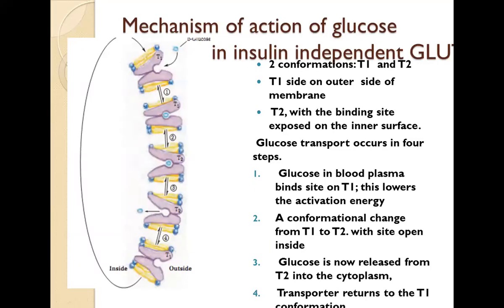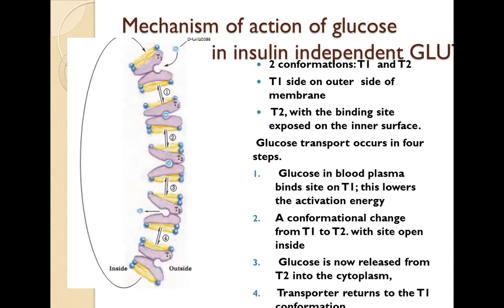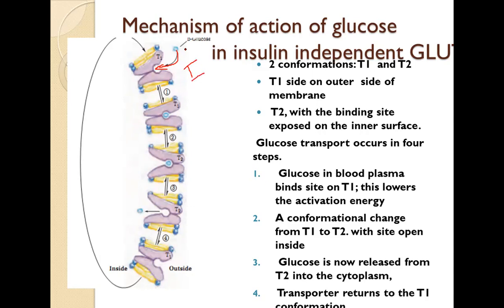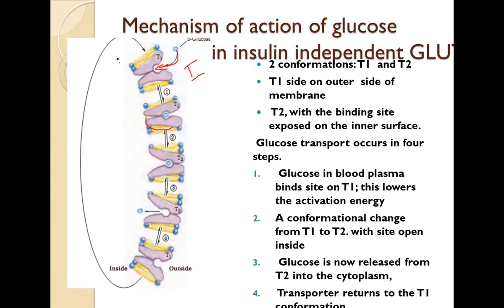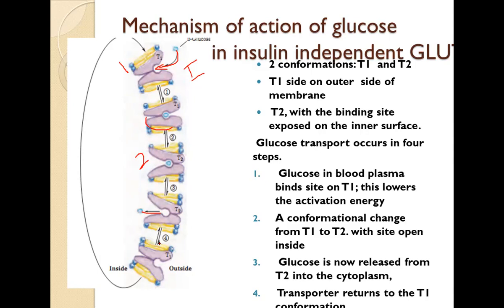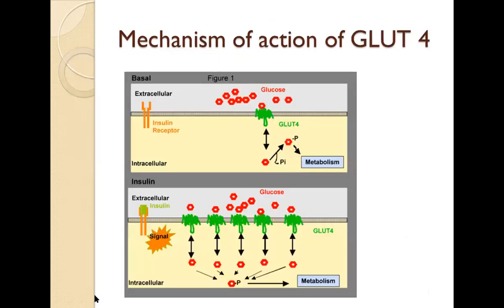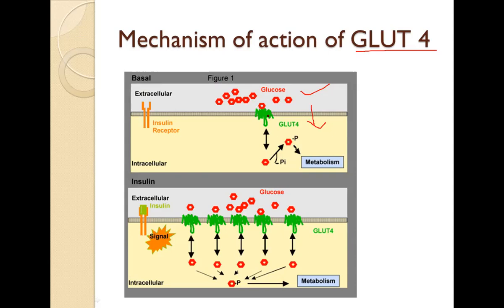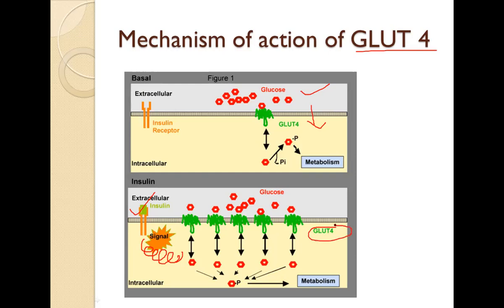Mechanism of Action of Glucose transporters